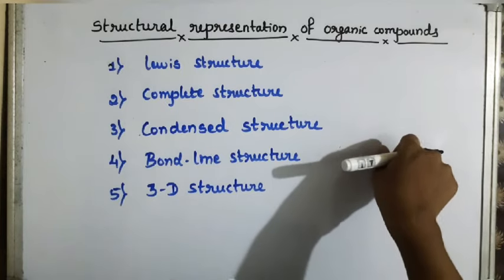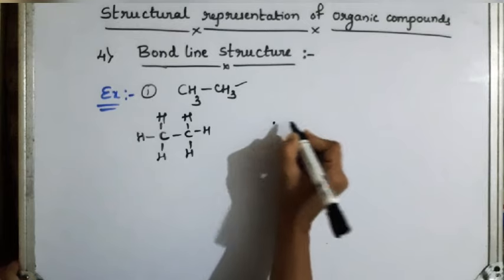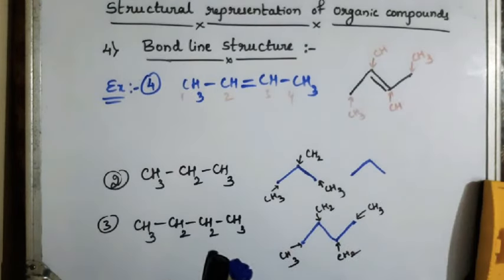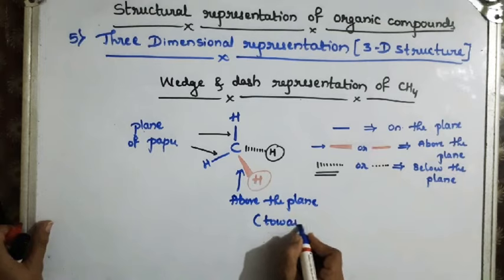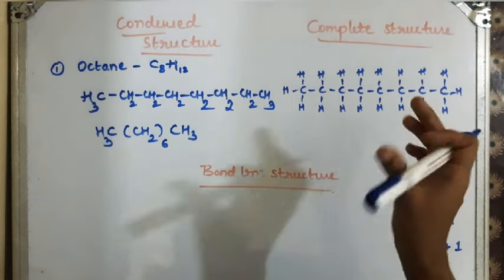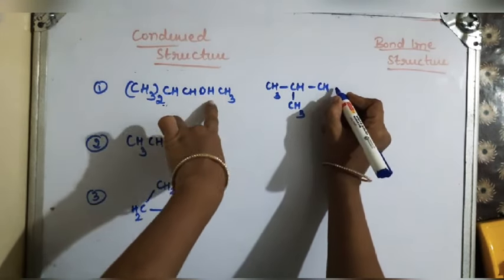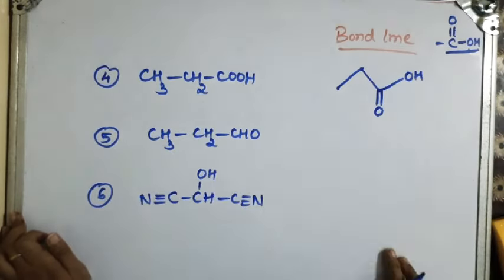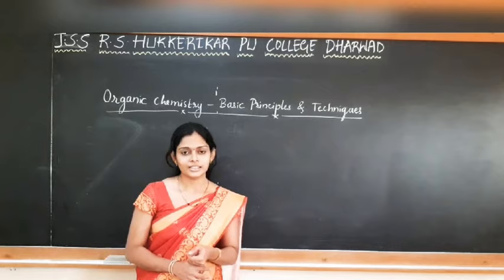Organic chemistry-some basic principles and techniques (part - 4)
* Bond line structure
* Three dimensional representation